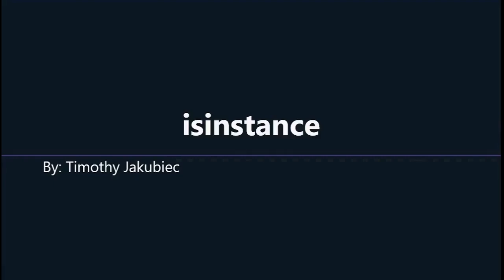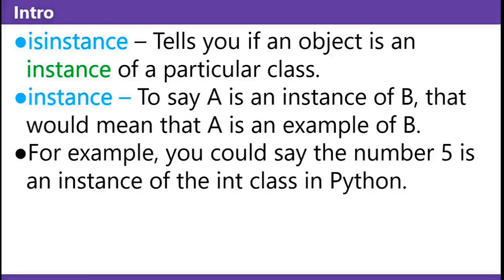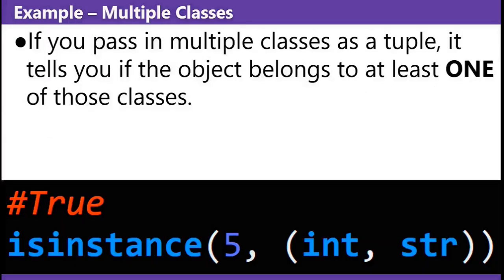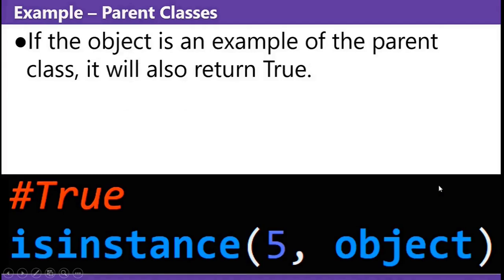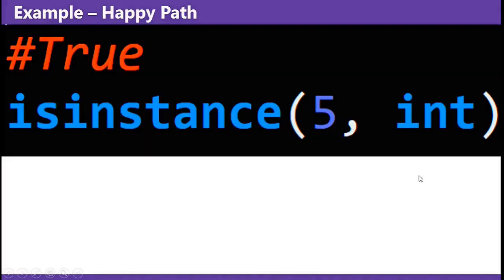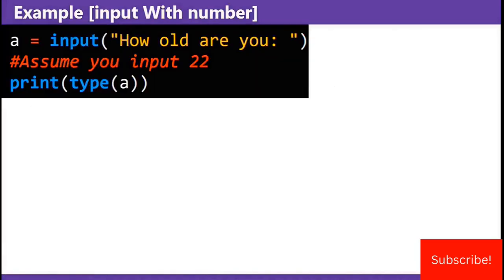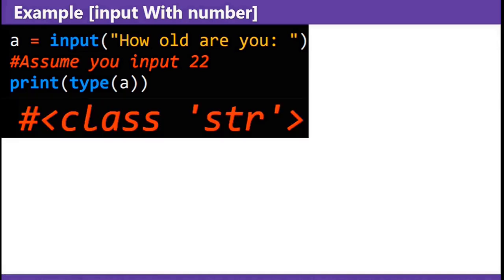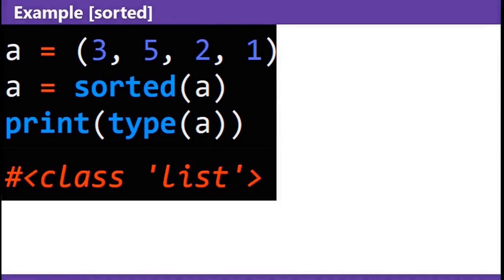Python isinstance vs type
In Python, the isinstance() function tells you if some object is an instance of a particular class, or tuple of classes. For something to be an instance of a class, it means that it is an example of something that belongs to that class. The type function in Python is a function that allows you to get the type of a certain value. It is very useful for debugging code.